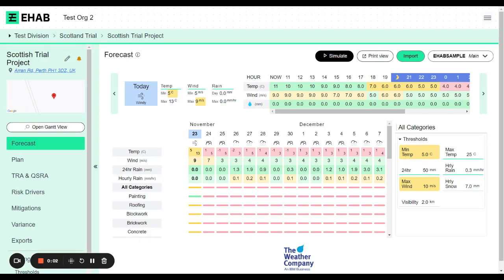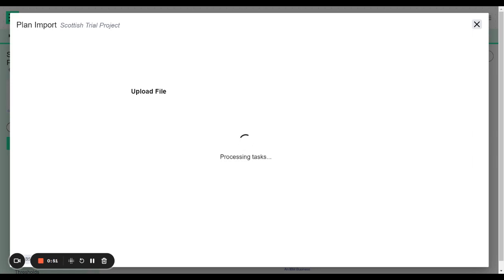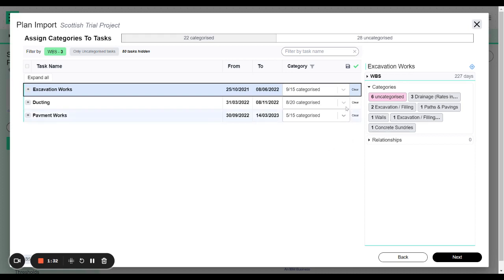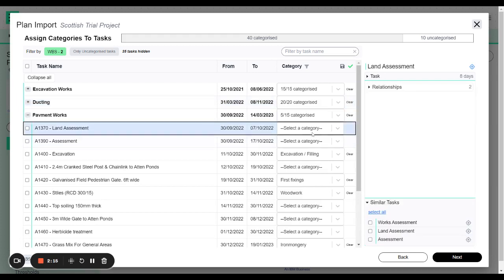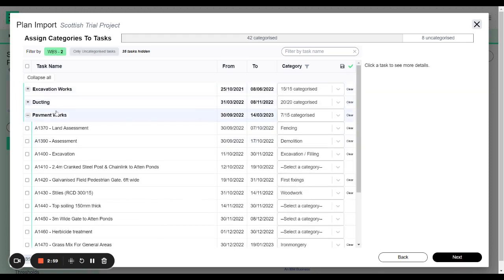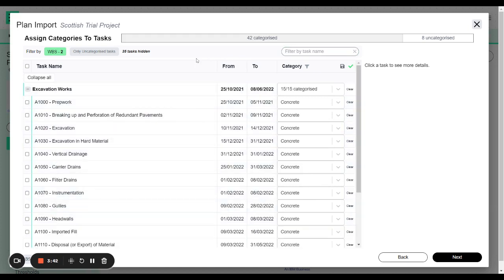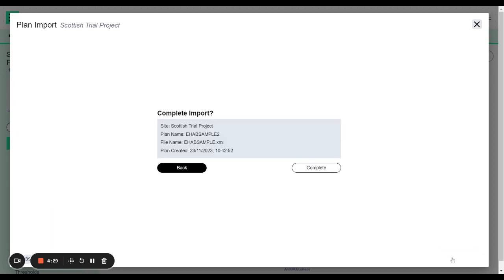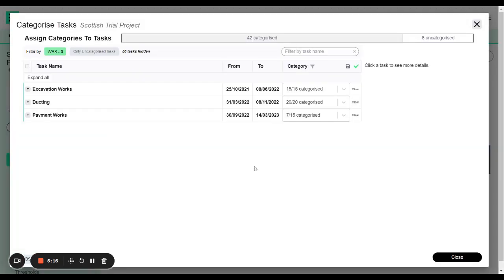EHAB Platform How to Upload a Plan 2 0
Unlock the power of environmental data with EHAB's innovative Weather Risk Platform. In this comprehensive tutorial, we'll guide you step by step on how to upload a new plan.

Uploading your schedule is the first step to unlocking a data driven approach to weather risk. You can use P6, MPP or Asta.

Not yet an EHAB user? Try our platform free today